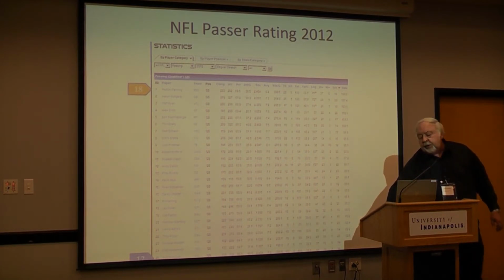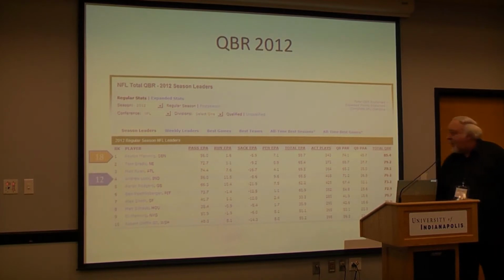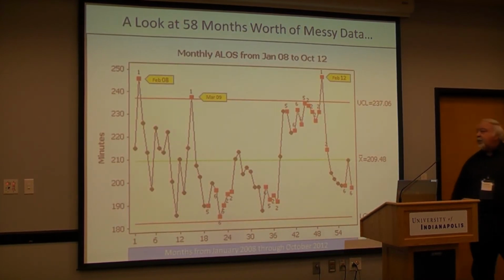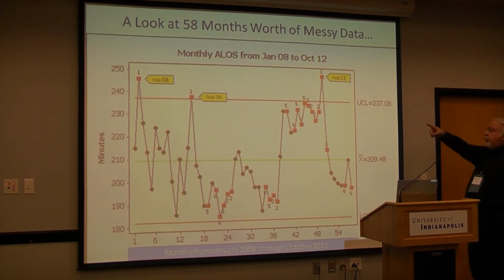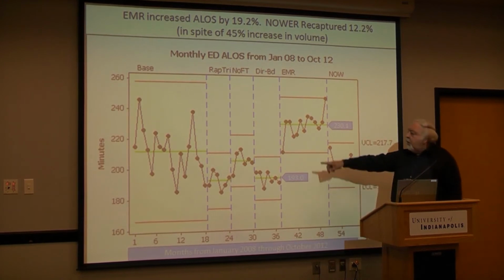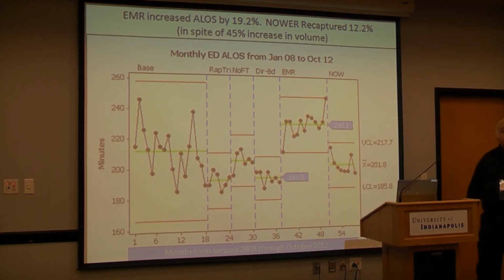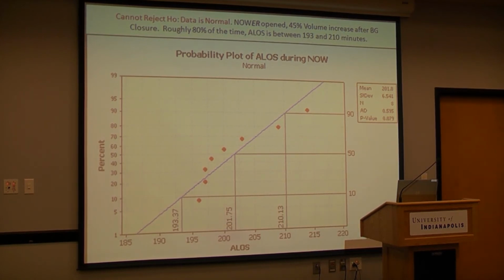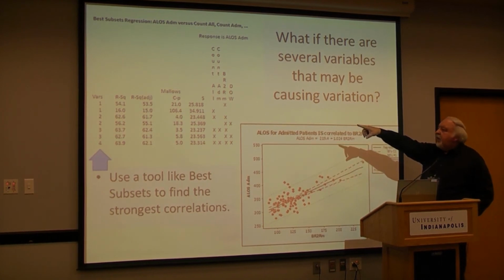11/13/12 Indy ASQ Dinner Meeting (1 of 2) - Quantitative Analytics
Presentation: Big Data, Data Science and Quantitative Analytics

Presenter: Tom Pearson, Master Black Belt and Data Analyst, Franciscan St. Francis Hospital